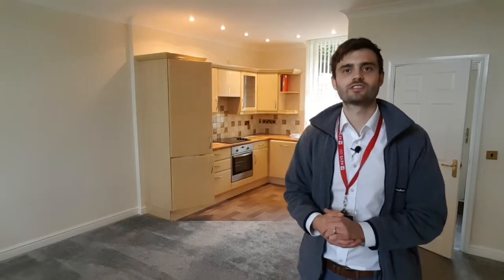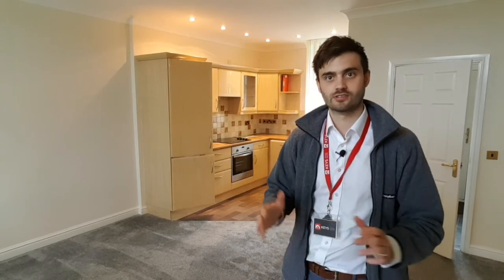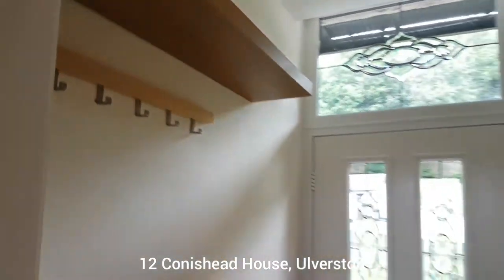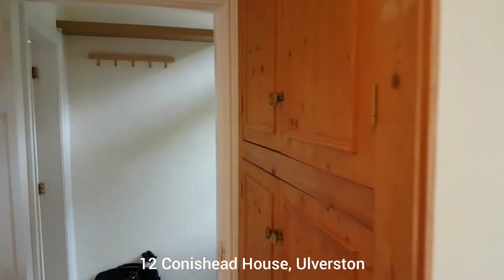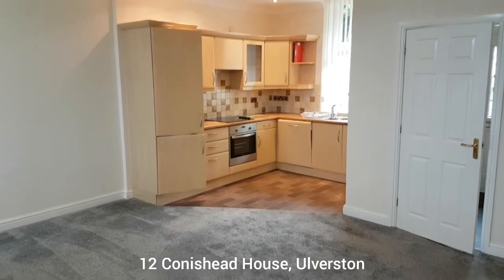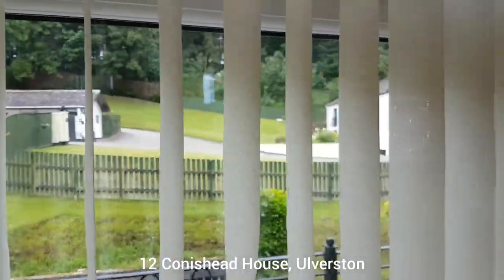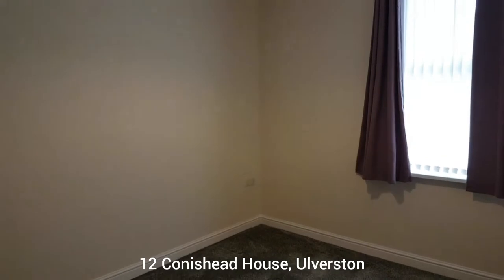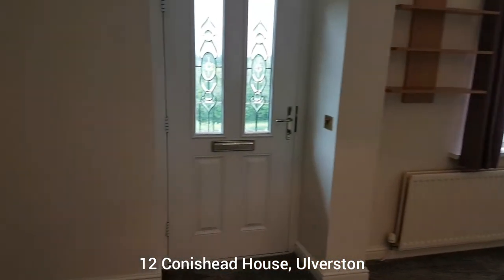Property Tour - 12 Conishead House, Ulverston, LA12 9RX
Take a tour around our property to let 12 Conishead House, Priory Road, Ulverston, LA12 9RX.

Modern first floor apartment with balcony and stunning views out to Morcambe Bay.

– Large living dining area with kitchen off, with washing machine, fridge/freezer and cooker.
– Double bedroom
– Attractive bathroom
– In private maintained grounds, well away from main roads, with views to Morcambe Bay and Yorkshire hills
– A stone’s throw from the beach
– Parking

Excellent condition flat in this well maintained building. 5 minute’s drive to Ulverston town centre, close to GSK/Siemens and only 20 minutes to BAE Systems Barrow.

EPC: E 52; 62

Up-to-date information on this property to let, including the rental amount, to let can be found on our

Here we show you around the property to give an idea of the dimensions of the rooms, as well as highlighting any issues not obvious in photographs. We hope you enjoy this video!

Please get in touch with us however you like. You can comment, message, call, email or visit in person. We'd love to hear from you! :)